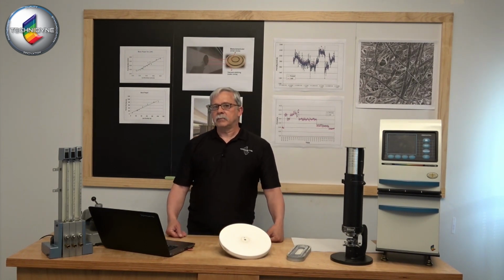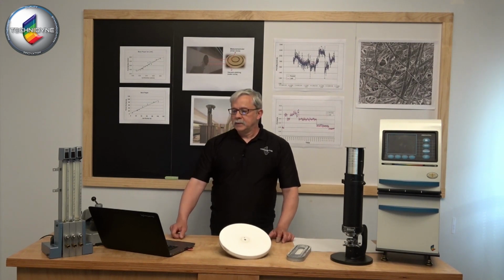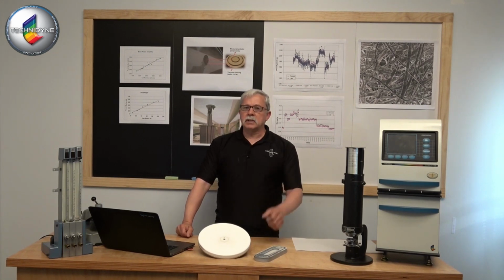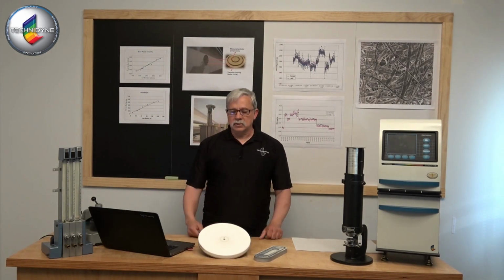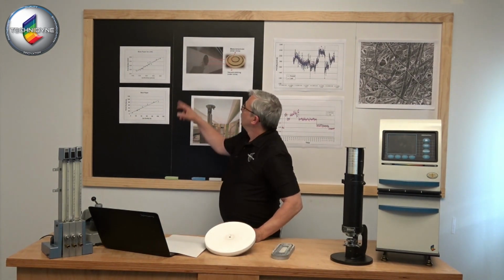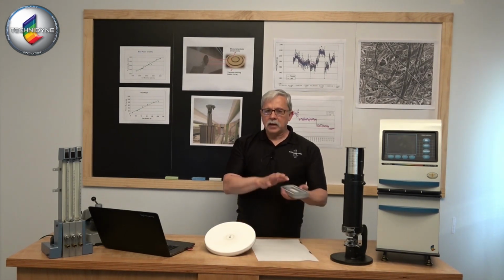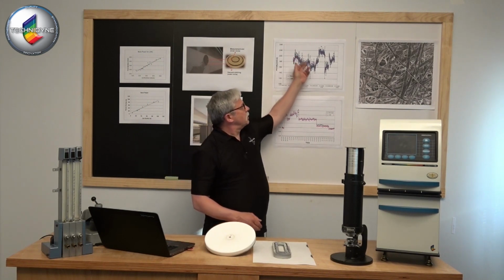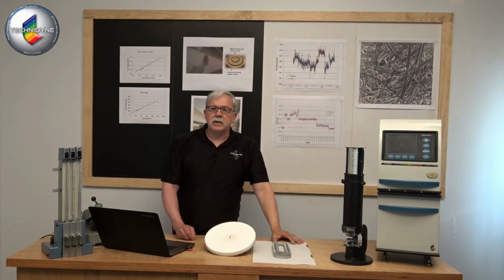On-Line Porosity Measurement: Advancing Mill Process Efficiency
Now that we have created a base of understanding and know why and when Porosity is measured and how the information is applied, let’s look into understanding how On-Line measurement could be beneficial to you and your mill process. To find out more about our specialist brand Technidyne and our product range head to our website!

00:00-00:43 Introduction
00:44-04:32 On-Line Porosity
04:33-11:04 How it works
11:05-12:10 Conclusion